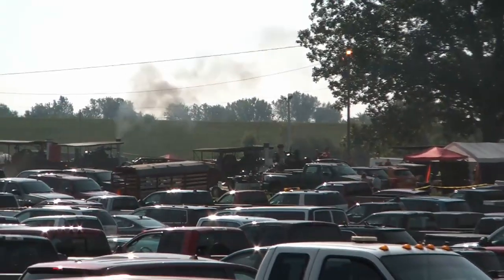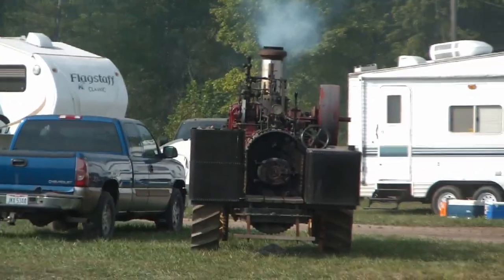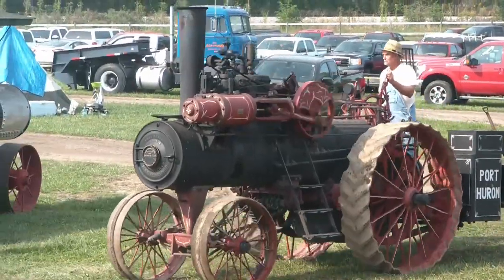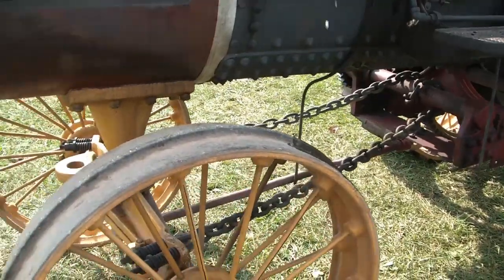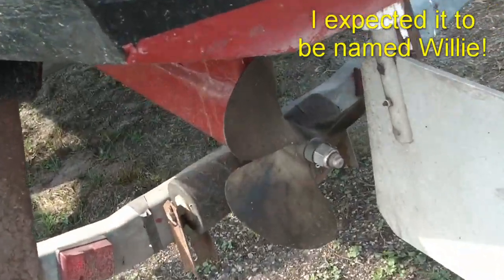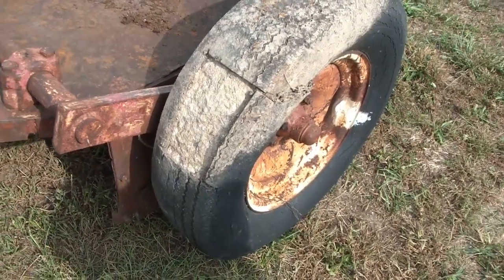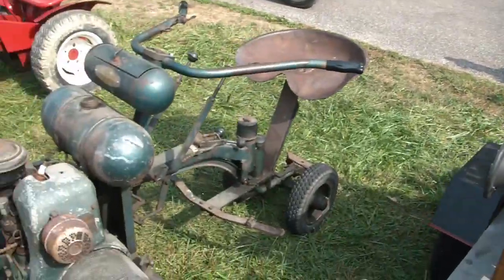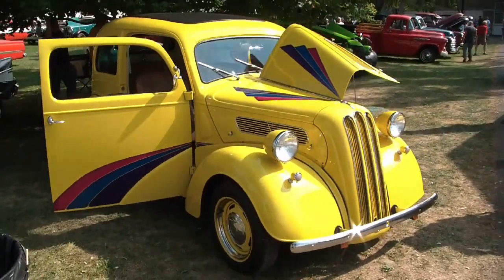Lagrange Engine Club Show 2021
A sampling of the 2021 Lagrange Engine Club Show in Wellington Ohio.  Filmed on Saturday Sept 18th.  I tried to film the highlights of the show, not even close to everything that was there, but I could not spend the whole day filming, nor would you want to watch hours of it.  Visit their website for more info about the club and their events.